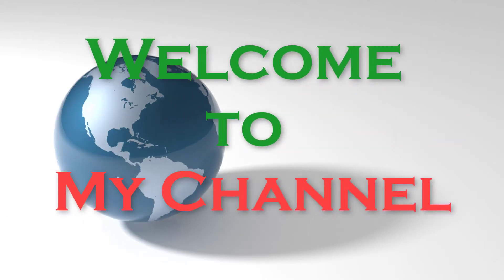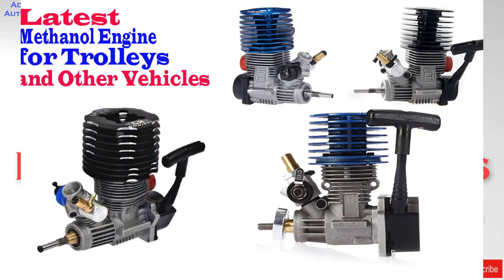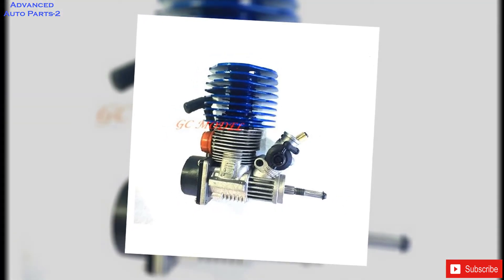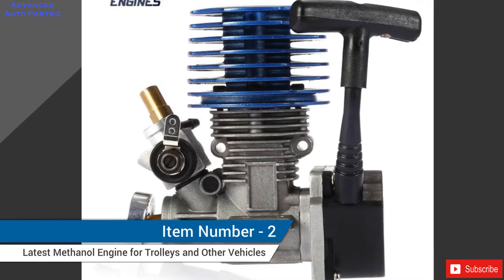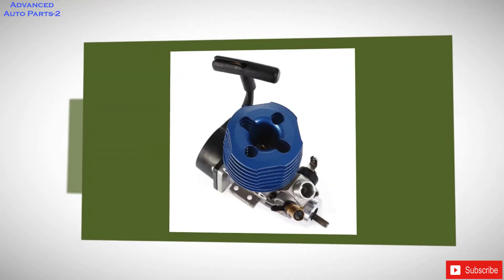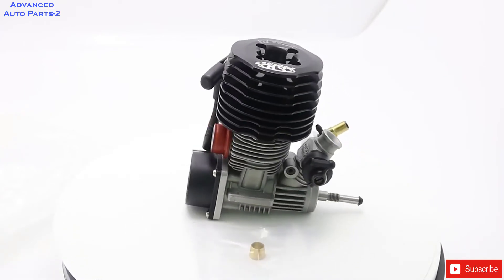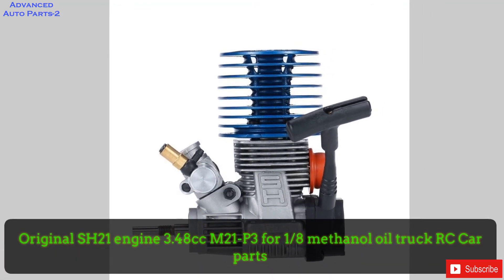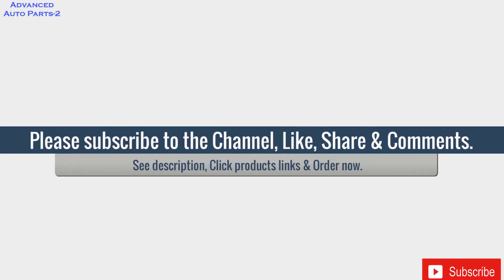Latest Methanol Engine for Trolleys and Other Vehicles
Latest Methanol Engine for Trolleys and Other Vehicles best buy links:
Item Number 1. RC Car 1:8 Buggy Monster Truggy Nitro Engine Taiwan Imports SH 28 Engine M28-P3 4.57CC Pull Starter

Item Number 2. Taiwan SH-18 SH 18 class SST Race Speed / Unlimited Off-road Vehicles / Trolleys and Other Vehicles 1/10 Methanol Engine

Item Number 3. Original SH21 engine 3.48cc M21-P3 for 1/8 methanol oil truck RC Car parts